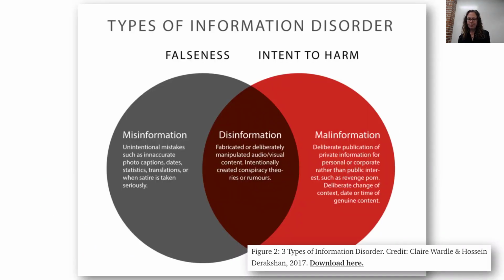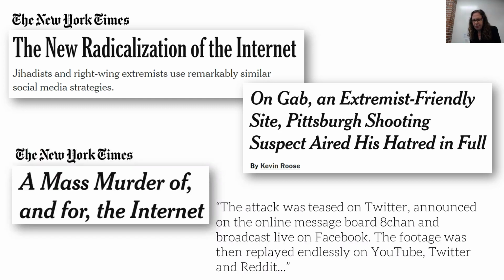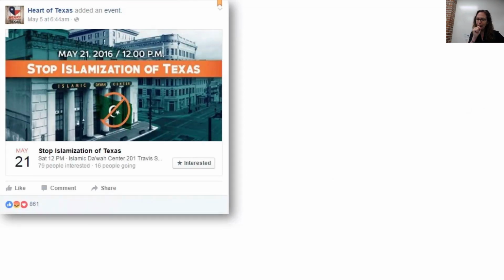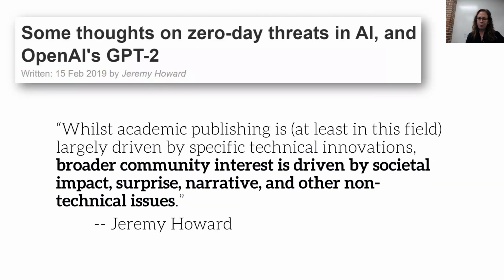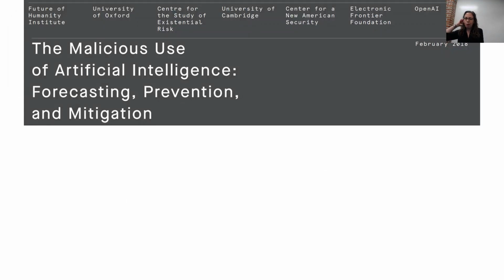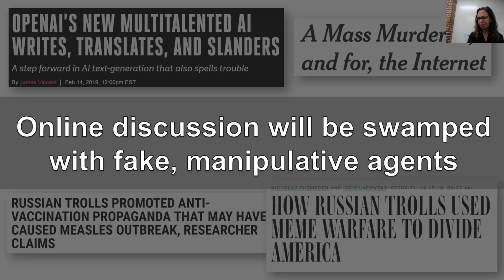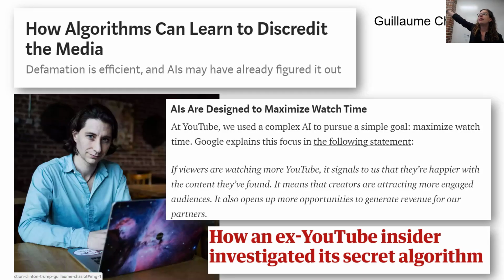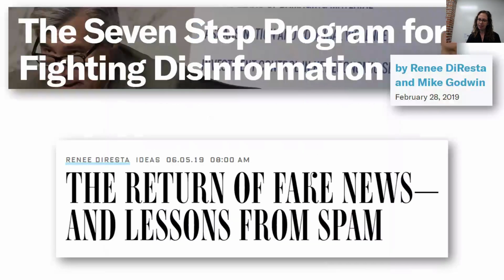What you need to know about Disinformation (NLP video 19)